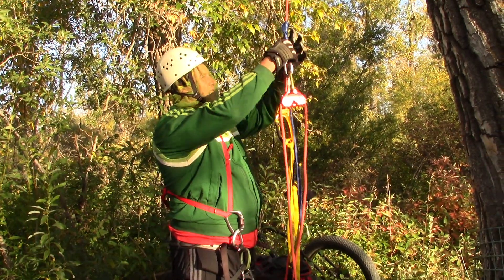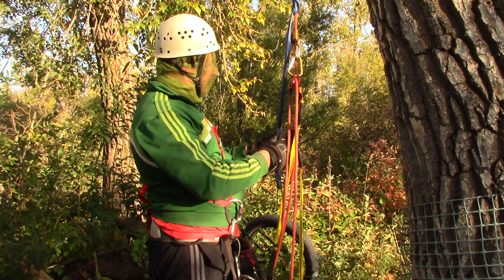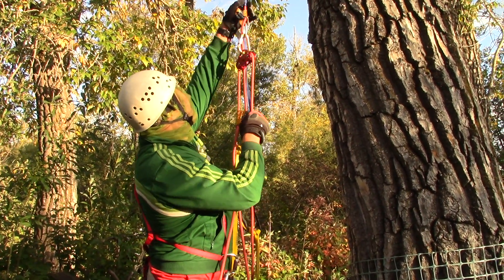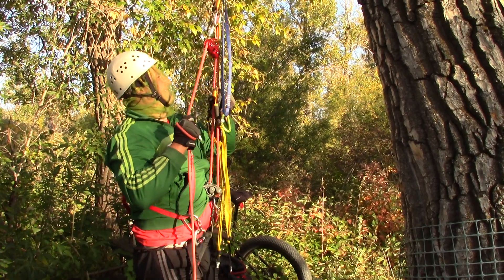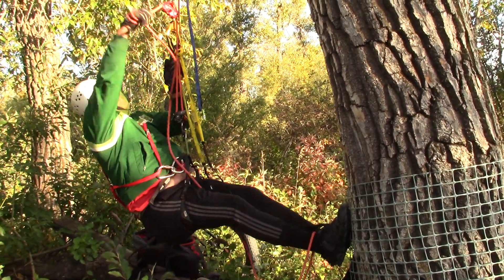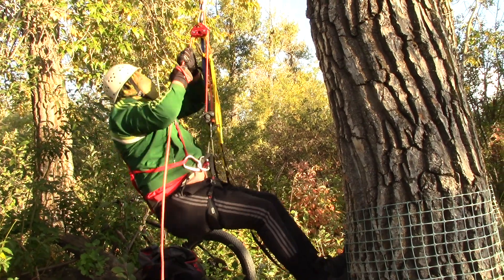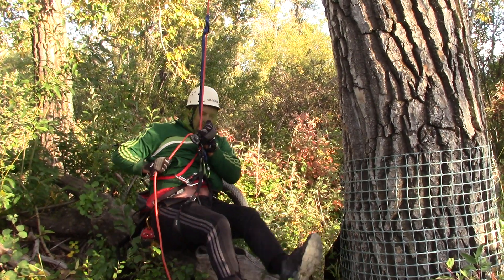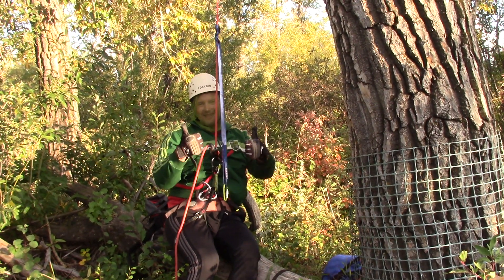Ultimate single rope ascent using Petzl Tandem Pulley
as a mechanical advantage.
other items used include:
petzl ascenders, for each foot, grigri +, mammut rope 9.5mm coiled in butterfly style, tree branch used as anchor point using butterfly knot and a few rings and quicklink, carabiners, sling, Klemheist knot,